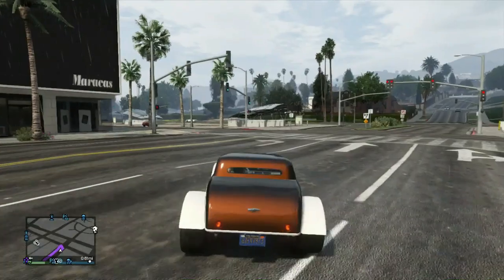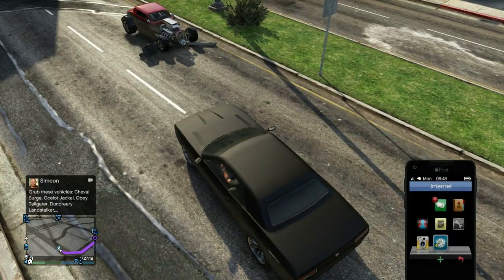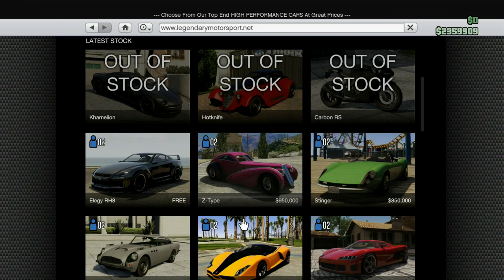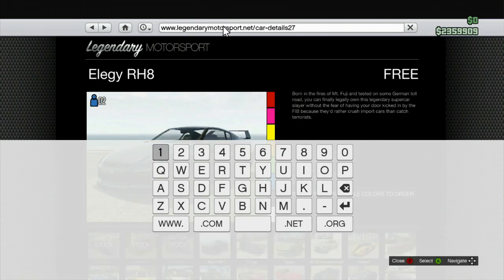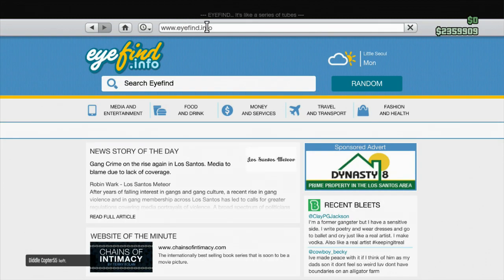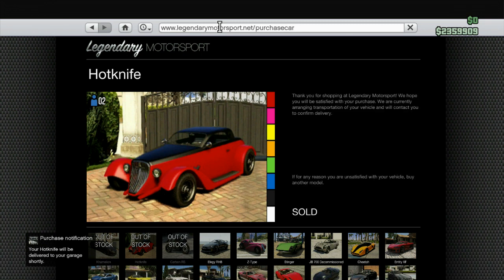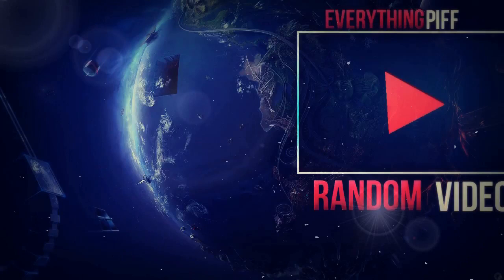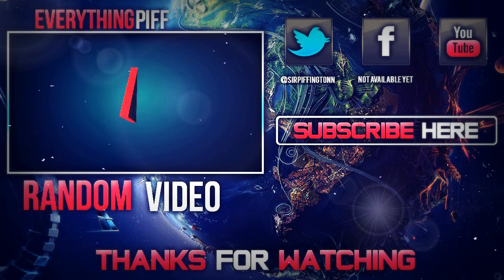GTA 5 Online: How To Get Collectors Edition Cars Glitch! Hotknife, Khamelion, and Carbon RS(GTA V)